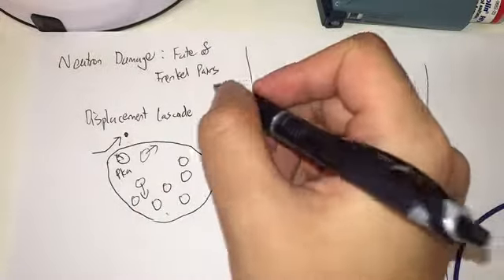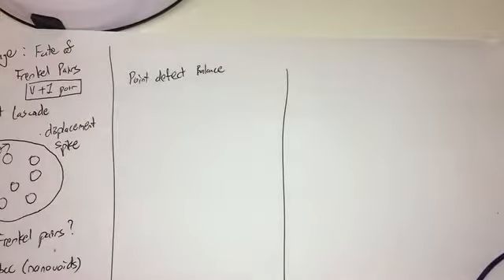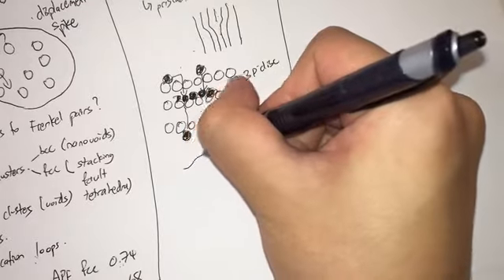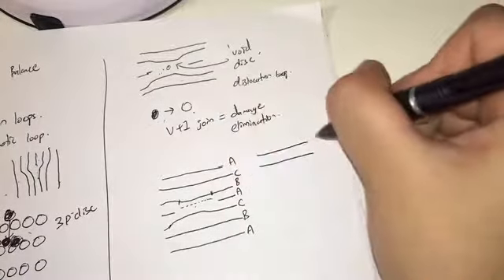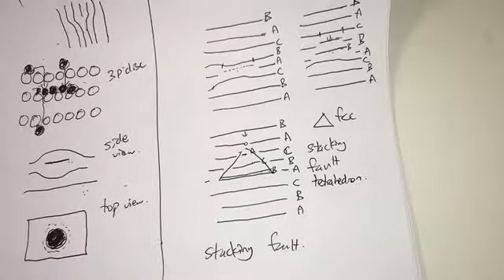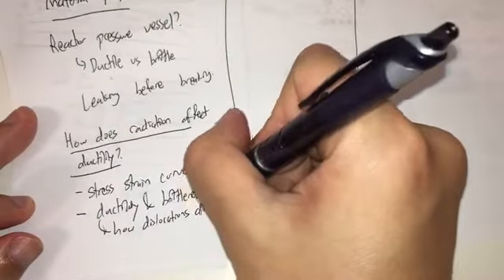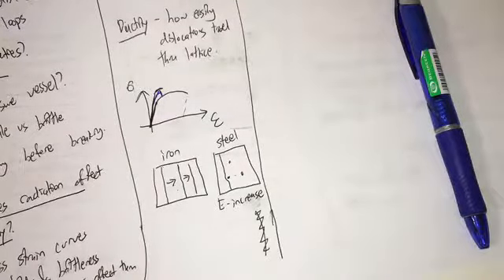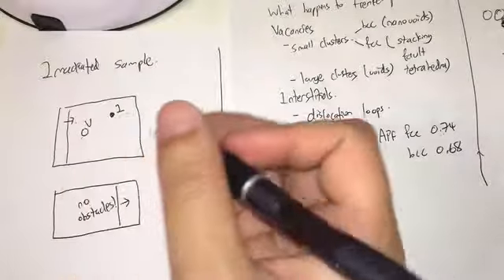Introduction to material phenomena in nuclear environments 10- neutron damage: fate of frenkel pairs